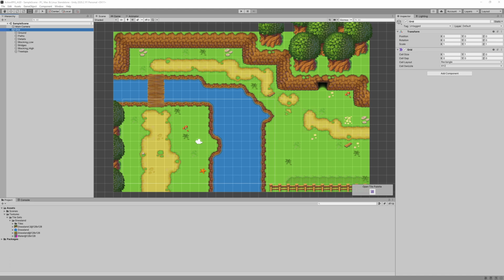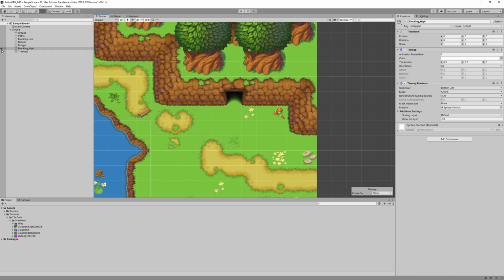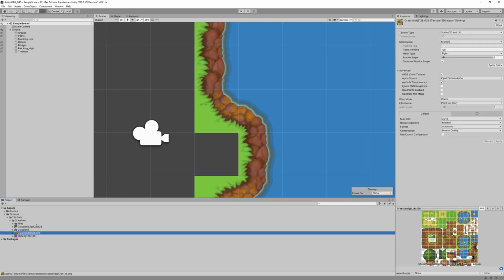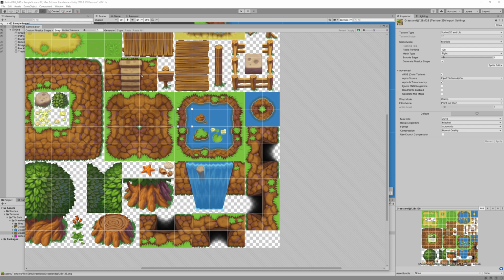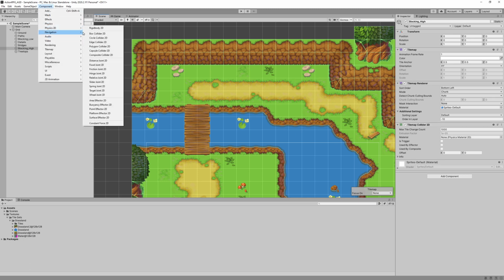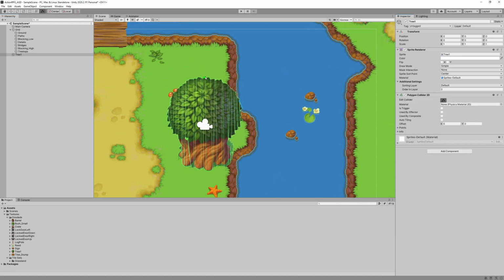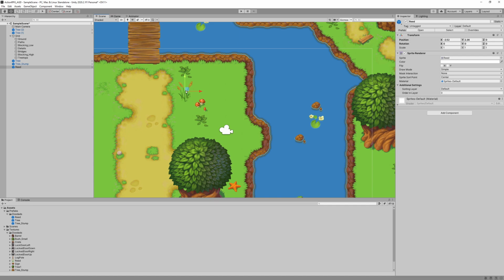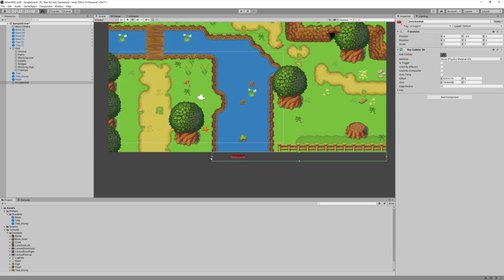ActionRPG: Lesson 1.2: Tilemap Colliders and Doodads